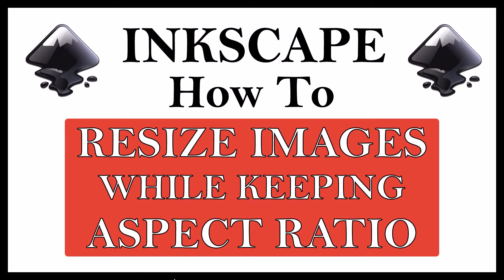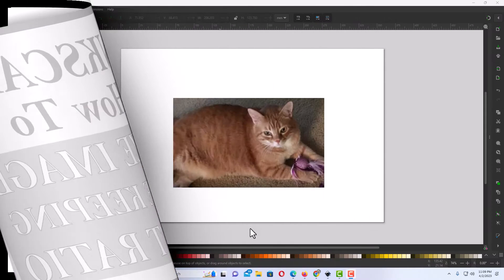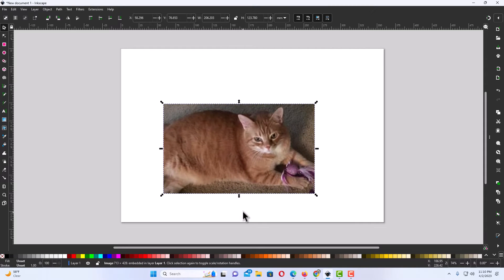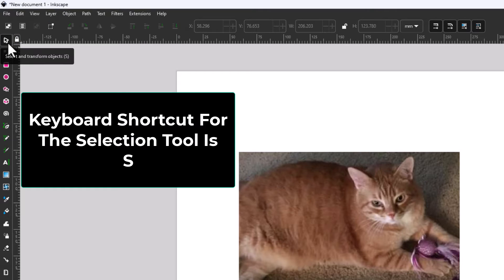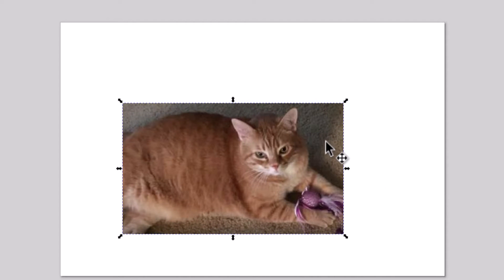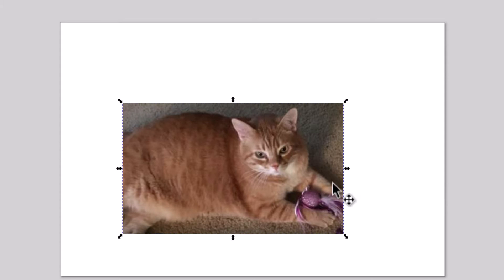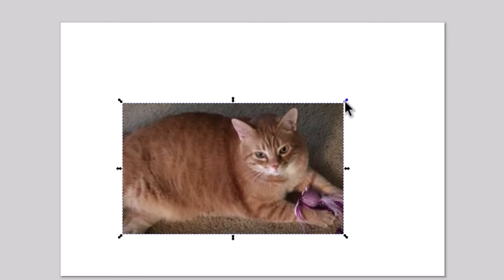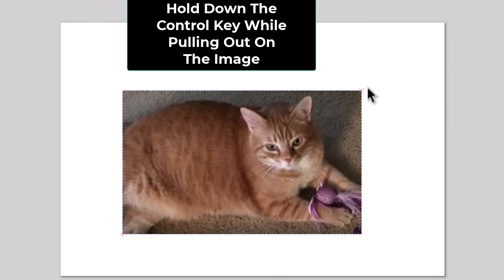How To Resize An Image While Keeping Its Aspect Ratio Using Inkscape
How To Resize A Picture While Keeping Its Aspect Ratio In Inkscape

This is a video tutorial on how to resize an image while maintaining its aspect ratio in Inkscape. I will be using a desktop PC for this tutorial.

Simple Steps
1. Open your project in Inkscape
2. Choose the selection tool from the tools panel.
3. Click on your image to select the image.
4. Pull out on one of the arrows around the image while holding down the control key to resize the image while keeping its aspect ratio.

Chapters
0:00 How To Resize An Image While Keeping Its Aspect Ratio In Inkscape
0:17 Open Your Project In Inkscape
0:27 Select The Selection Tool From The Tools Panel In Inkscape
0:42 Click On The Image To Select It
0:52 How To Stretch An Image In Inkscape
1:13 Pull Out On An Arrows Around The Image While Holding Down The Control Key